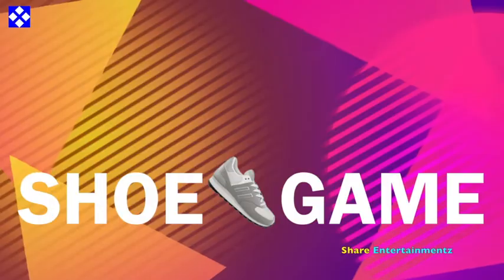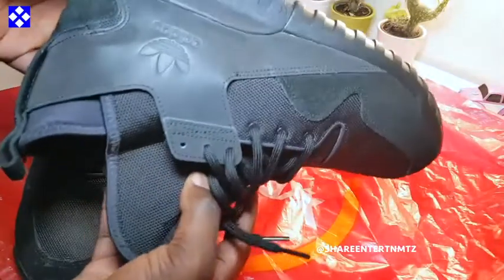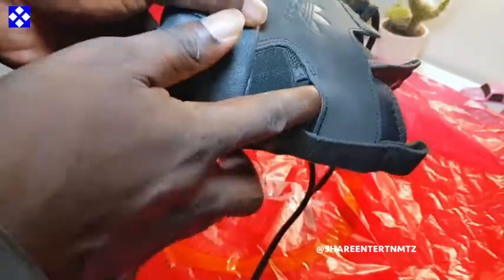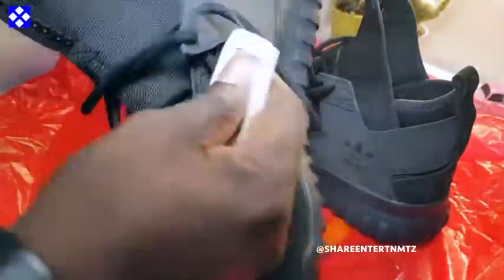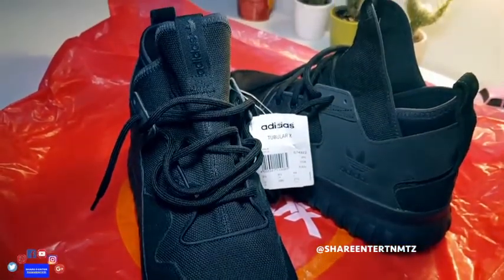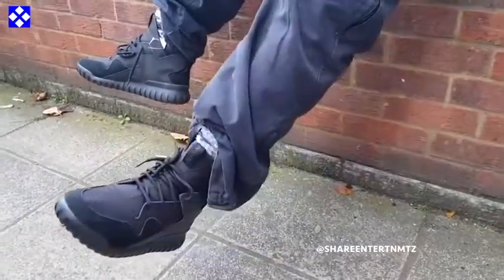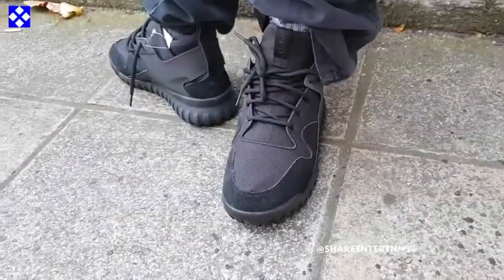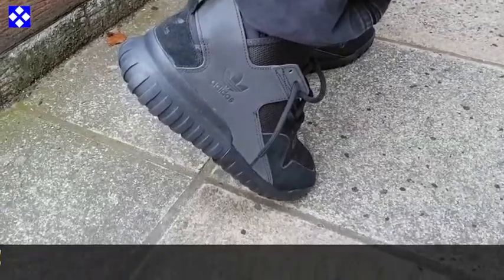Mens Adidas Originals Tubular X High-top Trainers (TK.Maxx)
Mens Adidas Originals Tubular X High-top Trainers - Black (TK.Maxx)
(Thumb Up👍 This Video!! & Thanks Watching.)
Adidas Tubular X Primeknit Trainers Black

WOMEN Nike Air Max 90 Mesh CL Grey/VLTG Green: